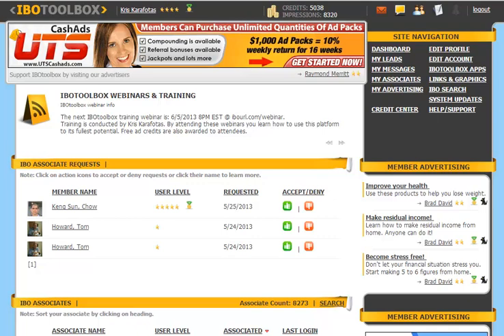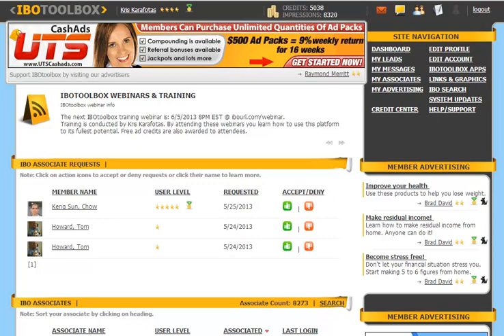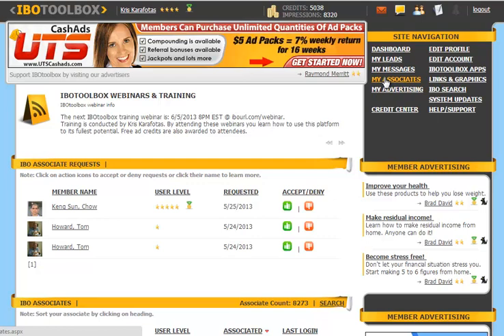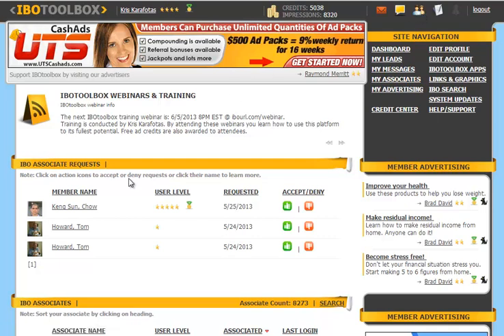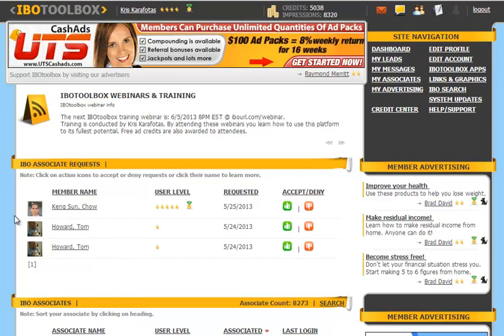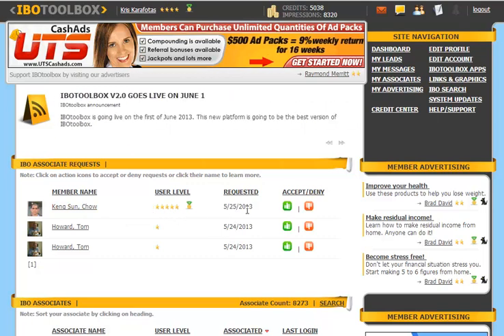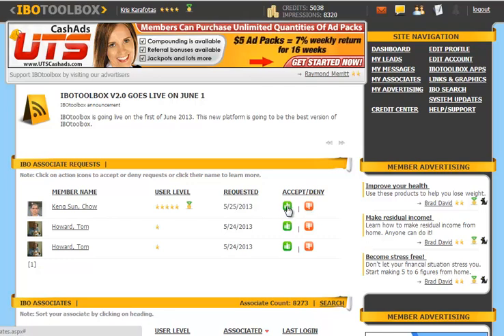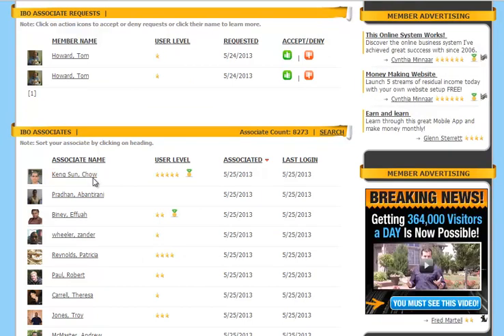IBOtoolbox Training {How to Accept Associate Invitations}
In this training video you will learn how to accept associate invitations.